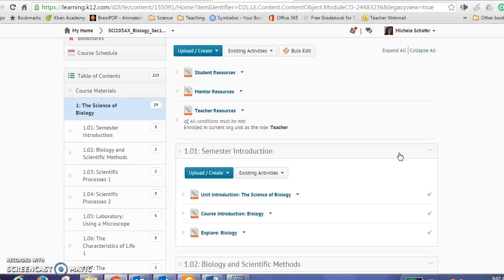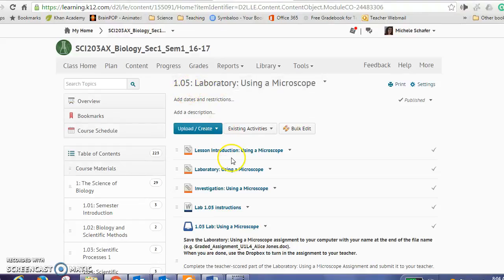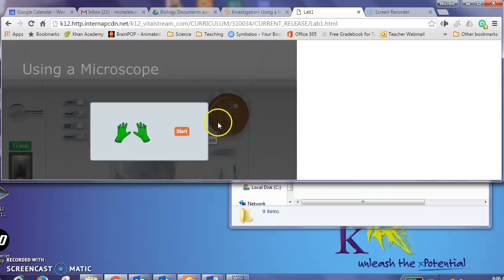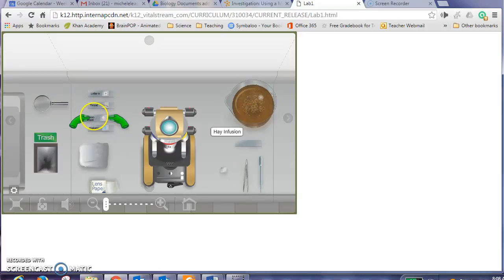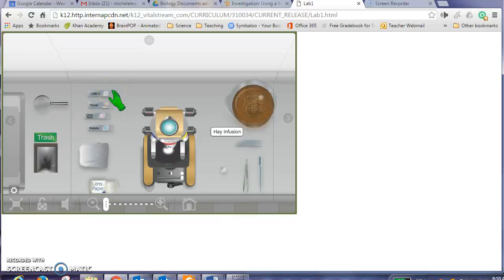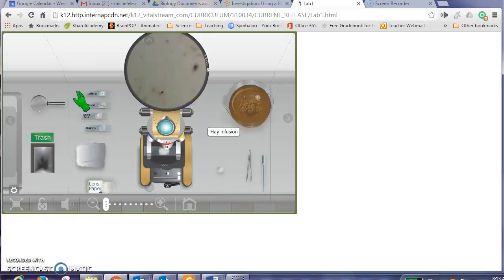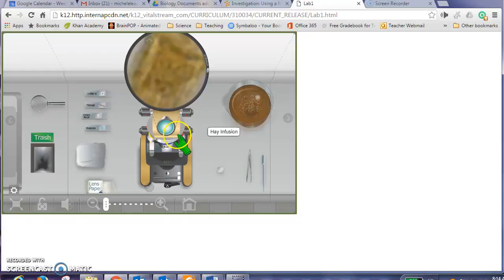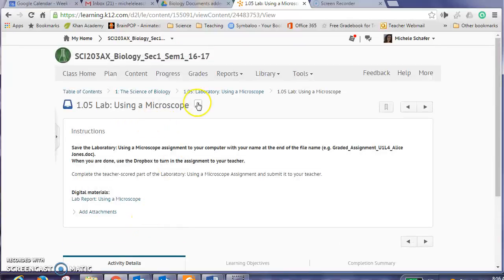Biology A Lab 1.05 Using the Microscope